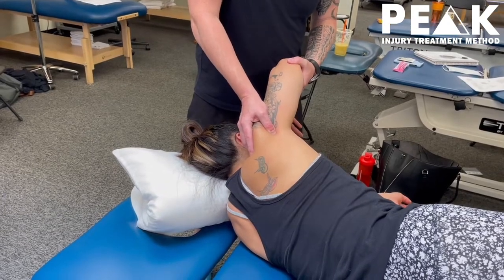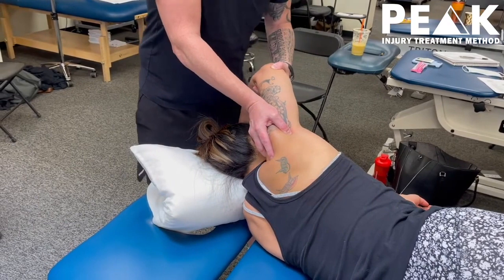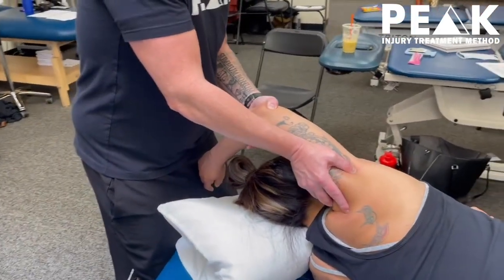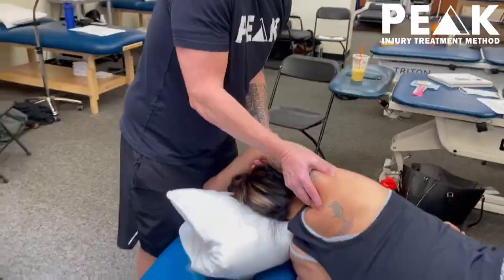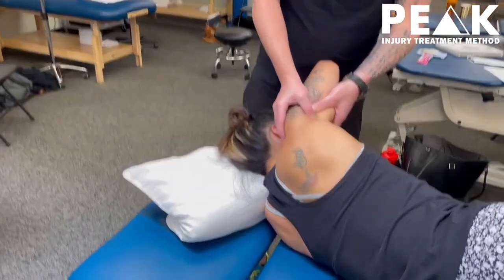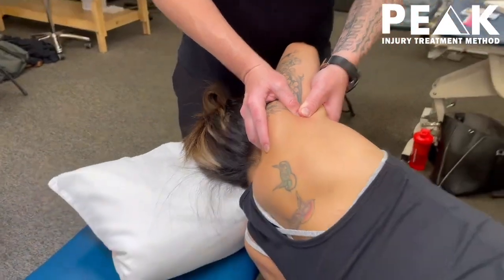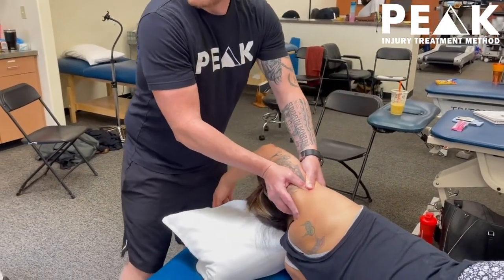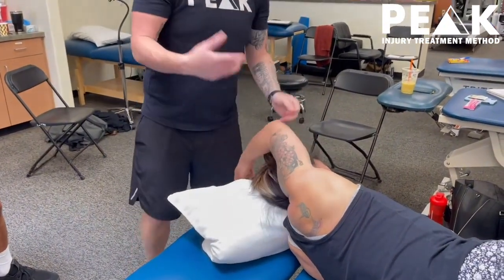Getting This Structure Treated Is The Key To Chronic Shoulder Pain Relief!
This video is a demonstration of treatment to adhesion (𝘢𝘬𝘢 𝘴𝘤𝘢𝘳 𝘵𝘪𝘴𝘴𝘶𝘦) in the 𝐓𝐡𝐞 𝐒𝐡𝐨𝐮𝐥𝐝𝐞𝐫 𝐂𝐚𝐩𝐬𝐮𝐥𝐞.⁣⁣
𝐋𝐨𝐜𝐚𝐭𝐢𝐨𝐧: It lives deep between the upper arm and the shoulder blade, serving as a cushion to the shoulder. It is between the back part of the muscle called the deltoid and triceps.⁣⁣
𝐉𝐨𝐛 𝐎𝐟 𝐂𝐚𝐩𝐬𝐮𝐥𝐞: The capsule is one of the main parts that help the shoulder stay stable and move, but with a lot of overuse and bad postures, it gets stretched out. ⁣
When this happens it can’t get enough blood and oxygen, leading the body to lay down adhesion to help protect the area. The adhesion acts like glue and makes the capsule less flexible and stiff. When this happens the shoulder doesn’t move how it is designed to, which in turn puts more wear and tear on the joints, cartilage, and tendons.⁣⁣⁣⁣⁣
𝐂𝐨𝐦𝐦𝐨𝐧 𝐬𝐡𝐨𝐮𝐥𝐝𝐞𝐫 𝐢𝐧𝐣𝐮𝐫𝐢𝐞𝐬 𝐚𝐬𝐬𝐨𝐜𝐢𝐚𝐭𝐞𝐝 𝐰𝐢𝐭𝐡 𝐚 𝐜𝐚𝐩𝐬𝐮𝐥𝐞 𝐩𝐫𝐨𝐛𝐥𝐞𝐦:⁣⁣⁣⁣
⁣⁣Shoulder Impingement⁣⁣⁣⁣
Shoulder Bursitis⁣⁣⁣⁣
Rotator Cuff Tears⁣⁣⁣⁣
Popping and Clicking Shoulder⁣⁣⁣⁣
Frozen Shoulder⁣⁣⁣⁣
𝐇𝐨𝐰 𝗪𝐞 𝐅𝐢𝐱 𝐈𝐭:  The first step is knowing exactly where the problem is and then being able to get to it. Our providers are experts at diagnosing and treating adhesion, especially in deeper structures that are hard to get to, like the capsule. The next key is being able to get just the right amount of depth, then tension, allowing the tissue to slide in motion and break the adhesion down for good! The importance is in being slow and precise, allowing for an effective and long-lasting treatment, without unnecessary injections and surgeries that only make things worse!⁣⁣
𝐂𝐥𝐢𝐜𝐤 𝐭𝐡𝐞 𝐥𝐢𝐧𝐤 𝐢𝐧 𝐨𝐮𝐫 𝐩𝐫𝐨𝐟𝐢𝐥𝐞 𝐭𝐨 𝐥𝐞𝐚𝐫𝐧 𝐦𝐨𝐫𝐞 𝐚𝐛𝐨𝐮𝐭 𝐨𝐮𝐫 𝐍𝐄𝗪 𝐭𝐫𝐞𝐚𝐭𝐦𝐞𝐧𝐭 𝐩𝐫𝐨𝐜𝐞𝐬𝐬 𝐭𝐡𝐚𝐭 𝐡𝐞𝐥𝐩𝐬 𝐟𝐢𝐱 𝐬𝐡𝐨𝐮𝐥𝐝𝐞𝐫 𝐩𝐚𝐢𝐧 𝐟𝐨𝐫 𝐠𝐨𝐨𝐝!⁣
➡️Have that ANNOYING, FRUSTRATING, and UNRESOLVED INJURY & PAIN  for over 6 months, despite seeing 2-3 other doctors and running out of hope???

➡️We help people suffering from chronic and unresolved musculoskeletal pain who have been lied to, overpromised, and underdelivered by the medical system.

➡️Our goal is to make chronic injuries obsolete by helping people avoid the horrible path of unnecessary pain pills, injections, or surgeries that only make things worse.

➡️We will know we are successful when people can live their life to the fullest, without the fear or burden of always being in pain.

Where to follow and listen to learn more about injuries and treatment from Dr. Matt Maggio: